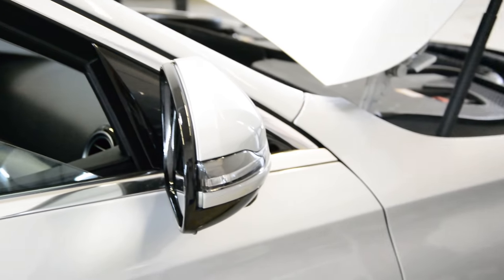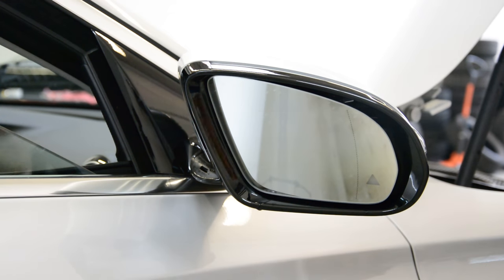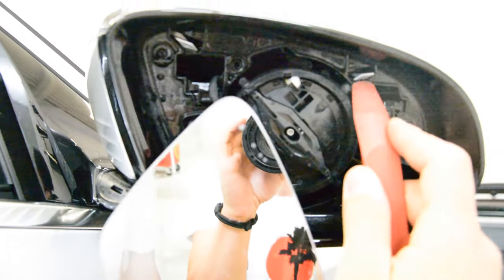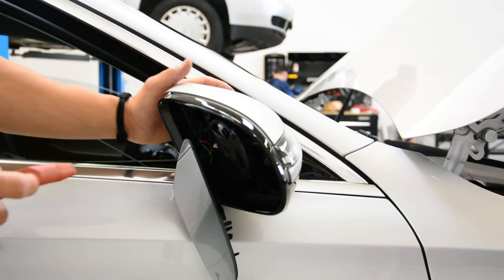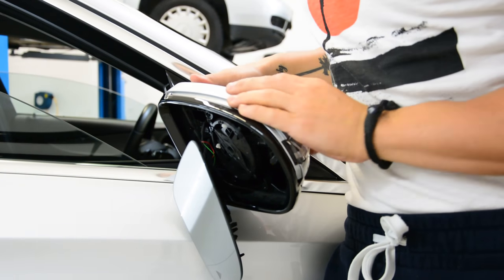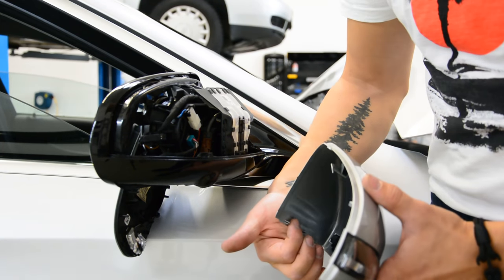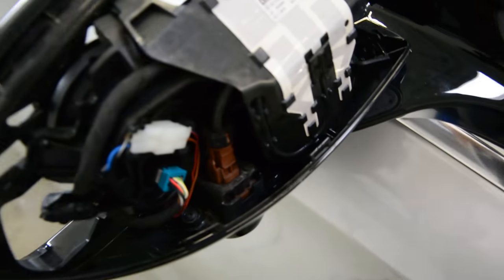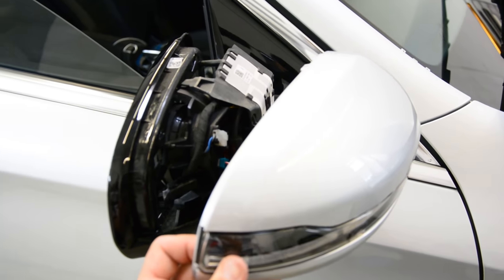Mercedes E Class Mirror cover removal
Wing view mirror cover removal  Mercedes C

Plastic removal tool:
-11 pieces removal tool set (I have bought this one for almost 3 years and I still use it)
-22 pieces removal tool set
-7 pieces ceap removal tool set

Torx:
-Torx Screwdriver Set from T5 to T30

Small Electric Drill Cordless Screwdriver:

Flexible Magnetic Pick Up Tool:

LED Flashlight:

Here are some cheap tools that I use daily in my workshop:

Plastic removal tool:
-11 pieces removal tool set (I have bought this one for almost 3 years and I still use it)
-22 pieces of a removal tool set
-7 pieces of cheap removal tool set

LED Flashlight:

Infrared Thermometer: